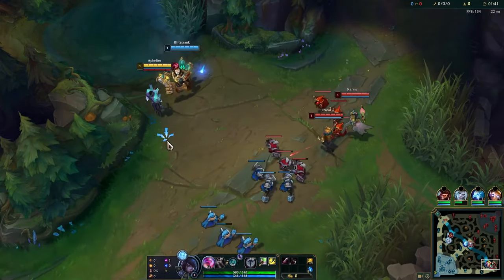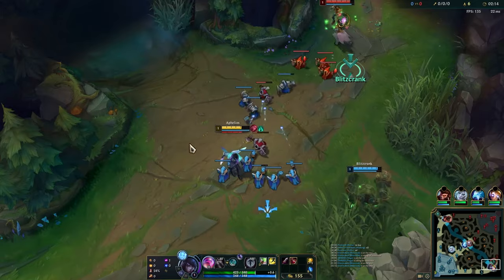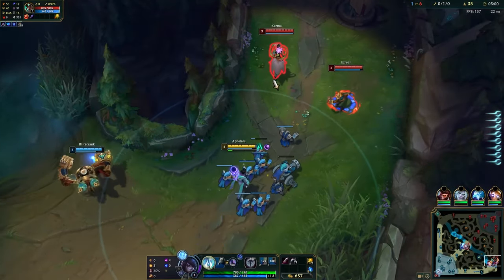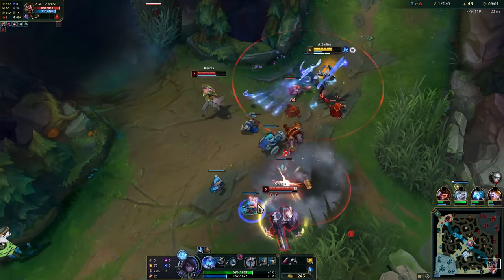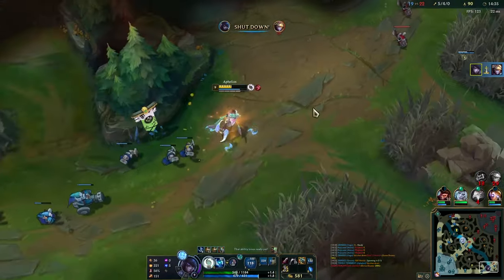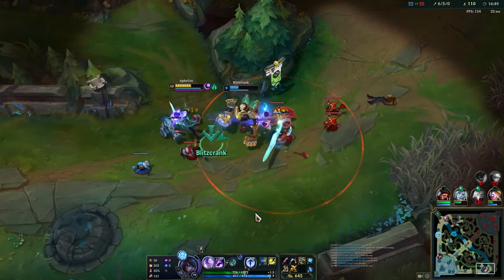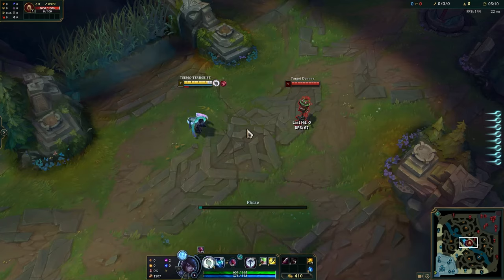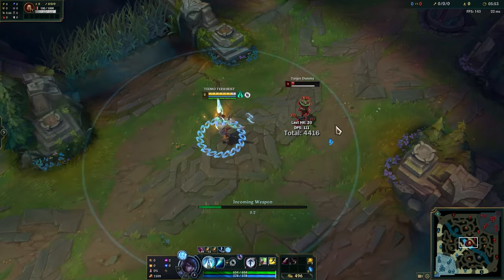The Most Important Thing for Mastering Aphelios... - Aphelios Guide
Aphelios ADC Guide, Aphelios Weapon Management Guide